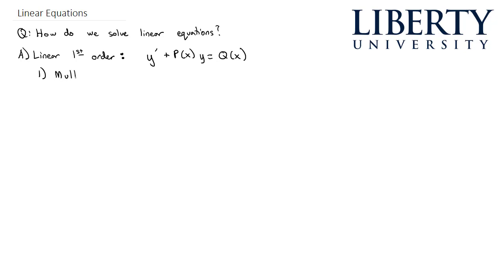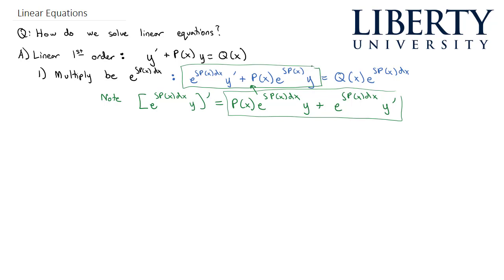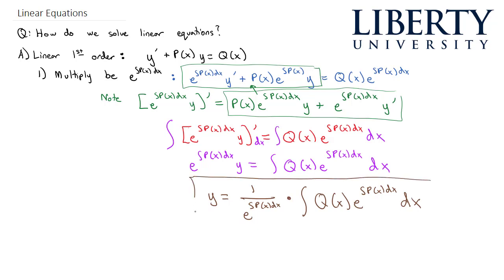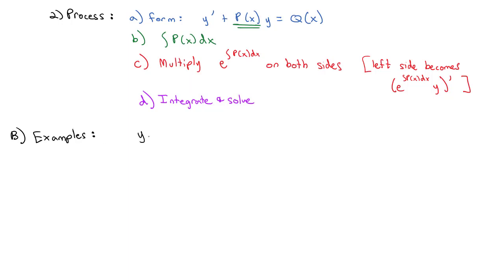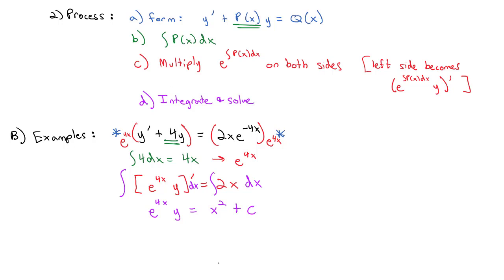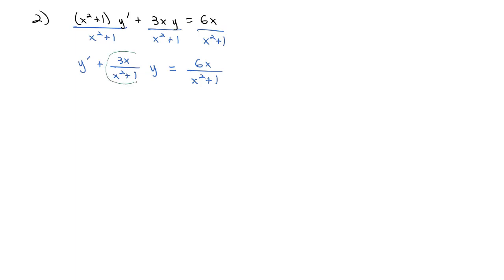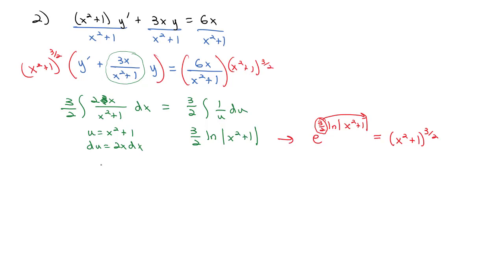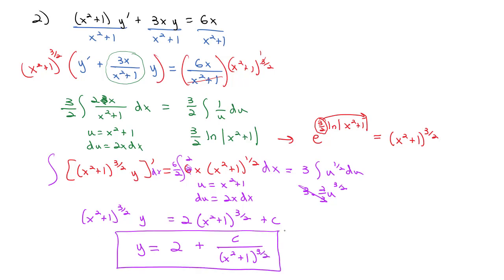Linear Equations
By multiplying by an integrating factor, we can solve first order linear differential equations.